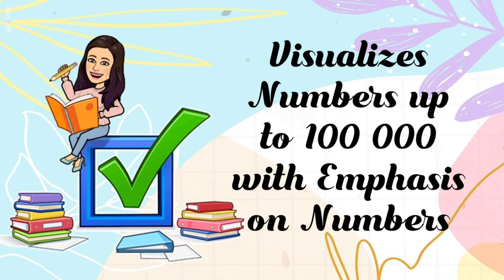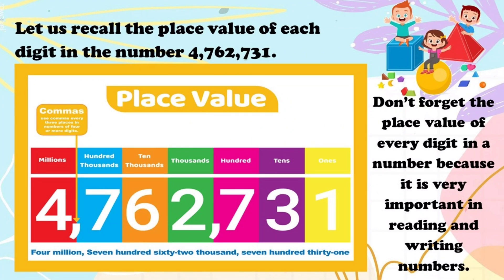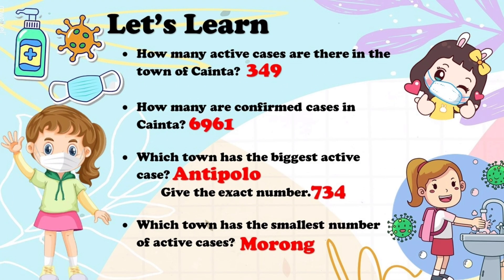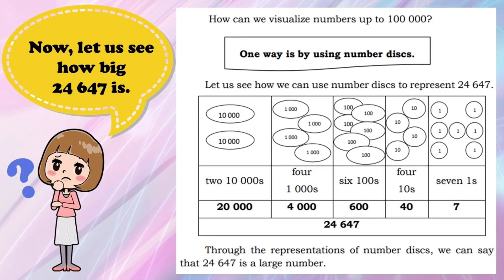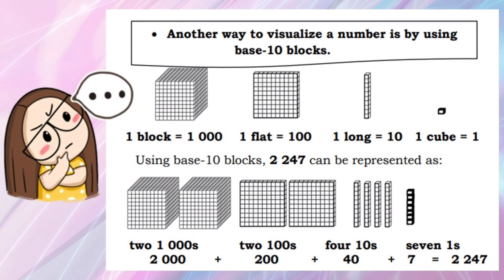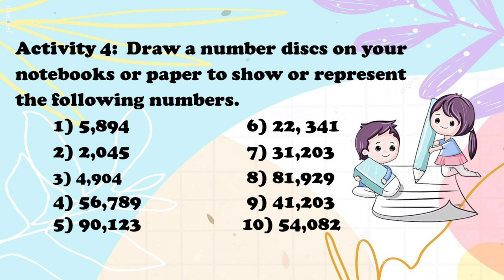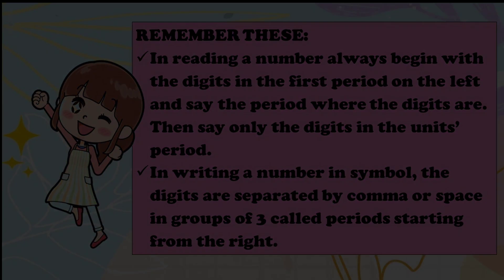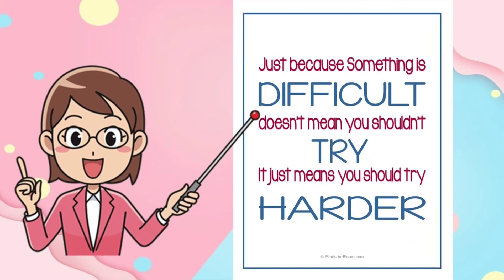Visualizing Numbers up to 100 000 with Emphasis on Numbers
Quarter 1 Math 4 Visualizing Numbers up to 100 000 with Emphasis on Numbers